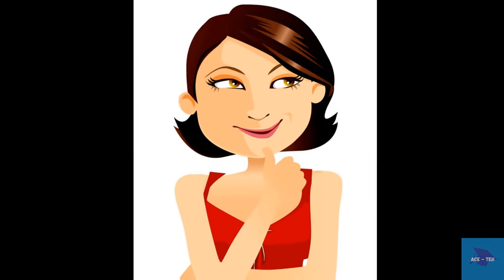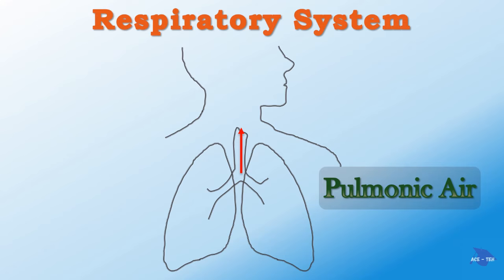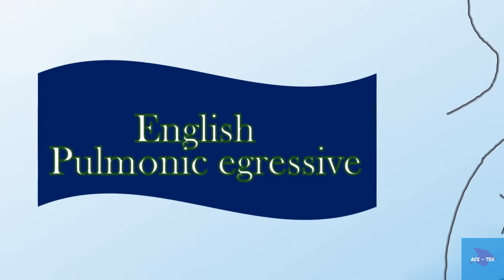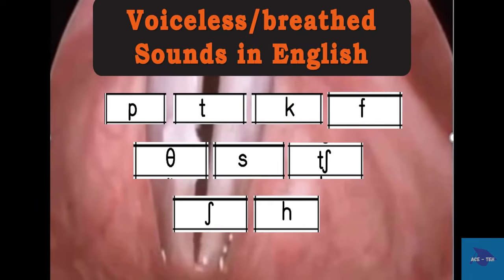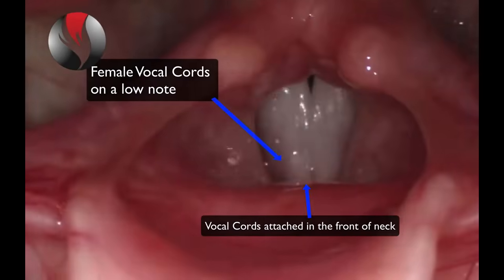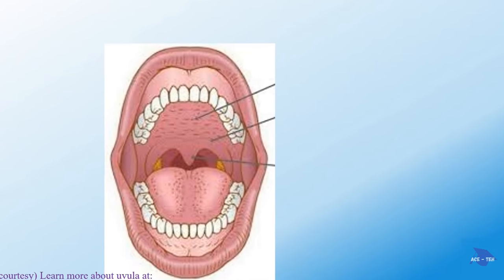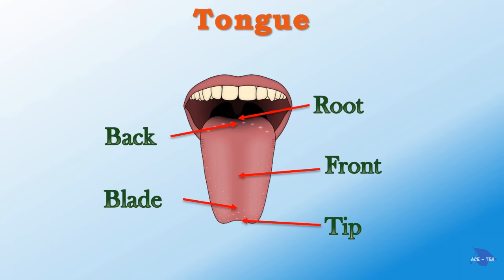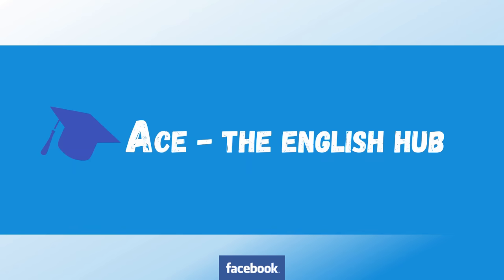Organs of Speech | An Introduction to the Organs | Speech Mechanism | Phonetics | HSA PSC Exam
A SIMPLE INTRODUCTION to the organs of speech. Organs of Speech and Speech Mechanism are two important sections in the study of Phonetics. Get acquainted with the production of speech sounds, or rather, what happens in our body when we speak.
This portion is part of the syllabus for Kerala PSC HSA English Examination.

Areas where constriction occurs in the vocal tract to create the various phonetic gestures Megsmith

The images and videos taken from different sources are attributed and are used as aids for teaching concepts more clearly. I do not possess any right over them.

About Ace - The English Hub
Ace - The English Hub is a learning platform for students of English. Our current focus is on the undergraduate courses of the universities of Kerala, India, though any student of English, from anywhere in the world, will find these lessons useful. Candidates preparing for competitive examinations where the English language is a requirement will also find practical guidance here.
We provide students with short video lessons, picture lessons, quizzes, and explanatory notes which help students in enhancing their understanding of the subject. We aim to enable students to be independent and responsible learners; while making learning an enjoyable process.